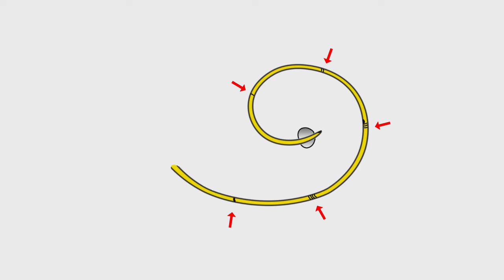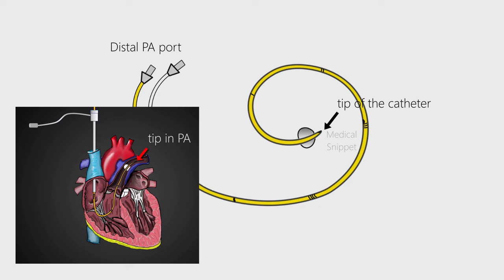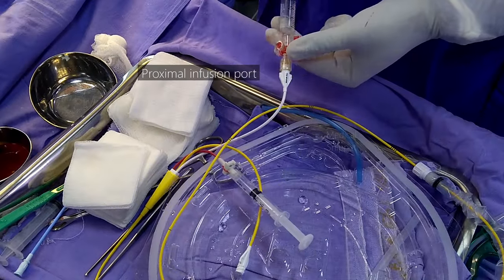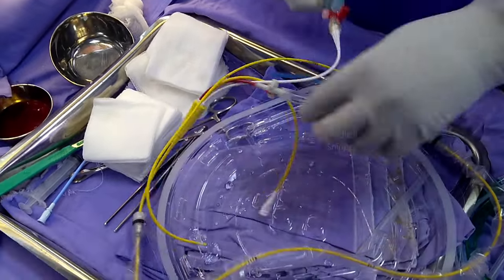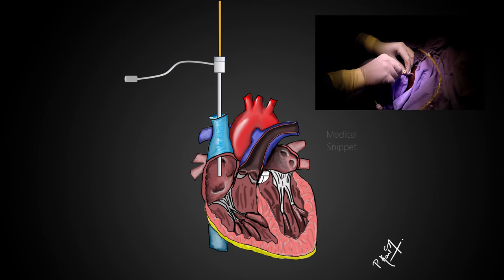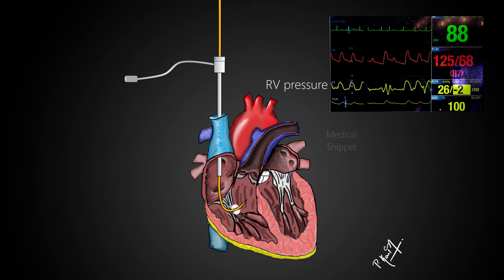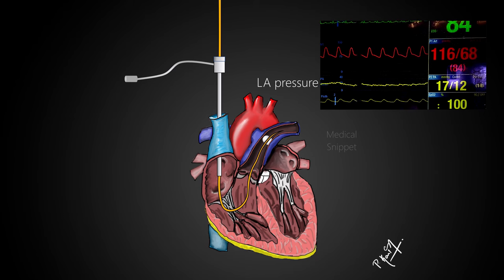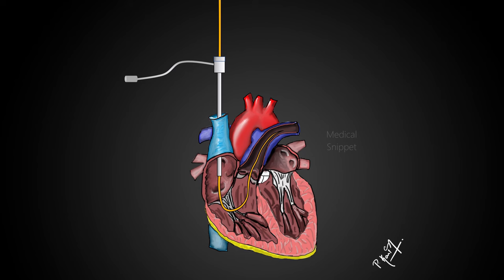Pulmonary artery catheter (Swan-Ganz Catheter) placement and physiology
This video explains about the pulmonary artery catheter (Swan_Ganz_catheter) insertion and physiology of cardiac pressure waveforms.
Also check out the video on Swan Ganz catheter in CXR